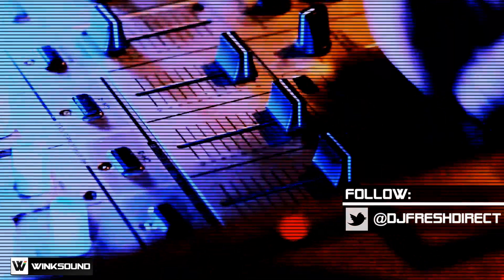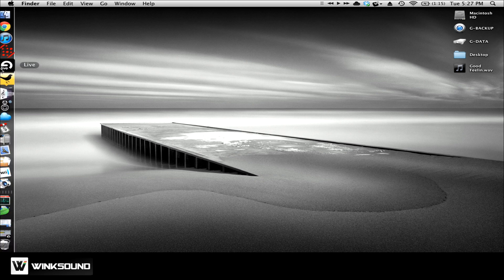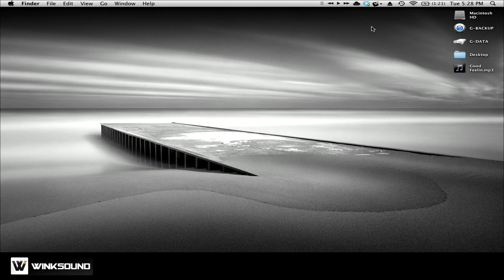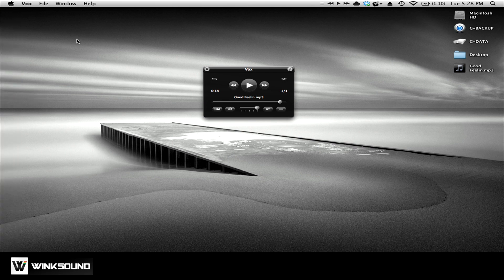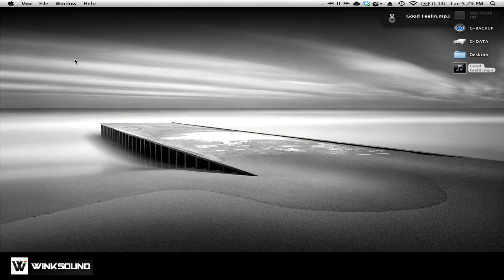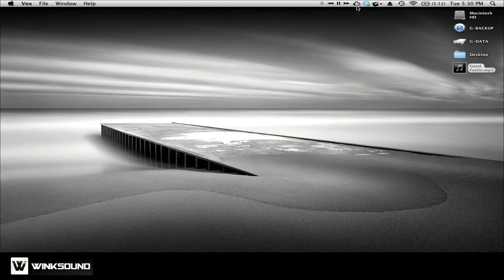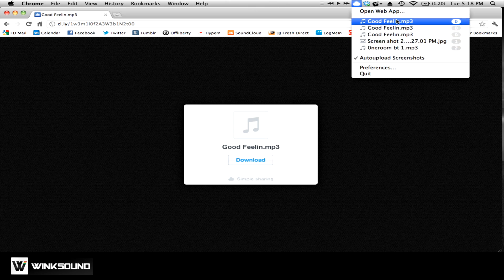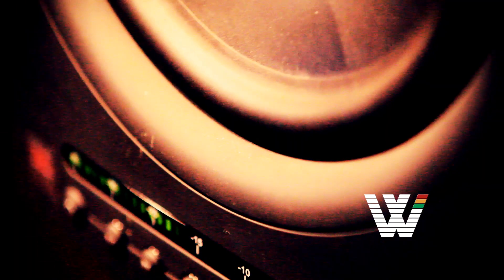Tech Tip: How To Convert, Reference And Transfer Audio Files | WinkSound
As much of today's musical collaborations happen remotely it's important to have a solid work flow when referencing and transferring audio files between artists, players and producers. In this video  DJ Fresh Direct goes over three very productive Mac apps to help you convert, reference and transfer audio files easily and effectively.

The first app is called XLD. A lossless decoder which converts your audio bounces into high bit rate MP3 amongst other popular file formats for easy sharing. Once the audio file has been converted Vox is a great app to use to reference the new audio file to ensure it will be compatible with the target play back system. Options for choosing a sound card mean you can drop into any studio and quickly reference any audio file. Finally Cloud is a light app which makes file transferring simple and effective.

Dj Fresh Direct is a New York based DJ and Music Producer. Connect and listen to his latest releases music by following him on: